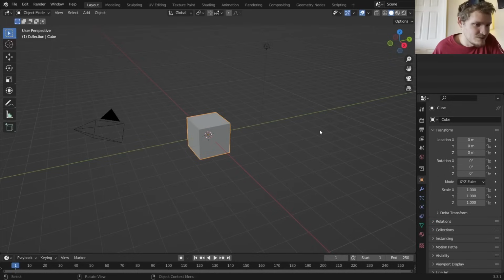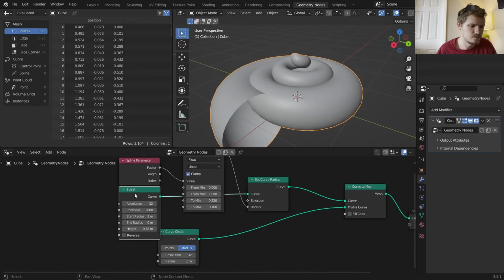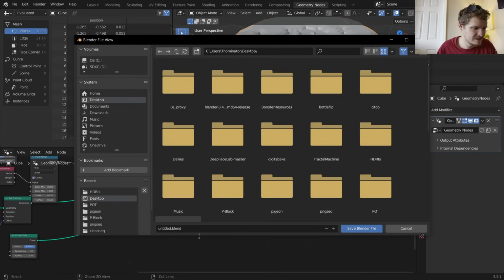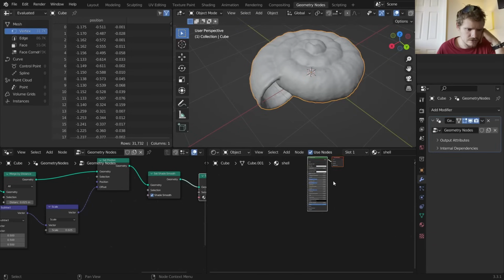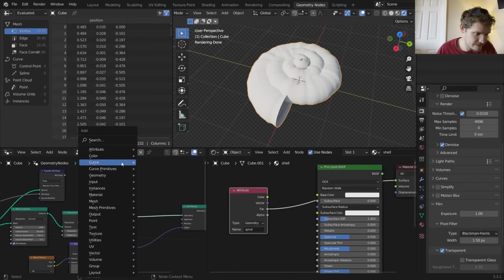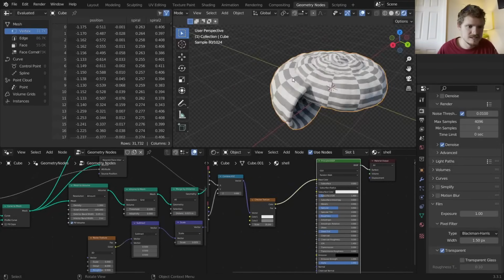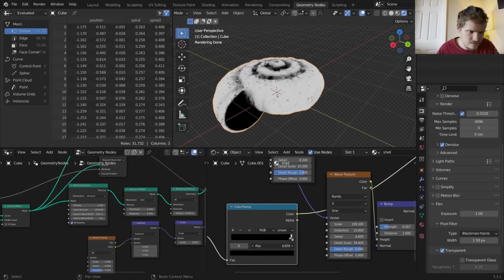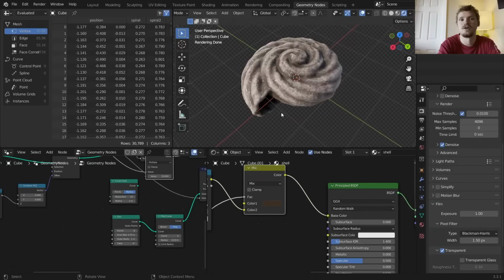Procedural Seashells in Blender